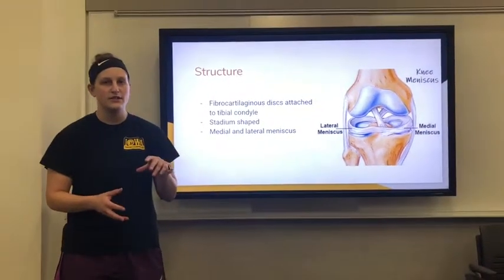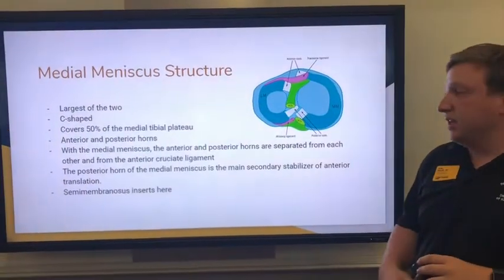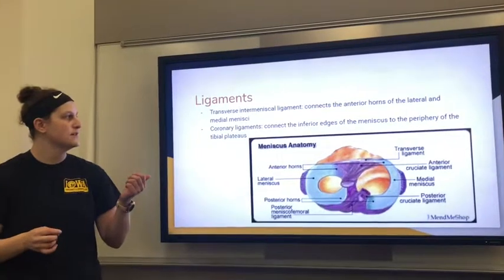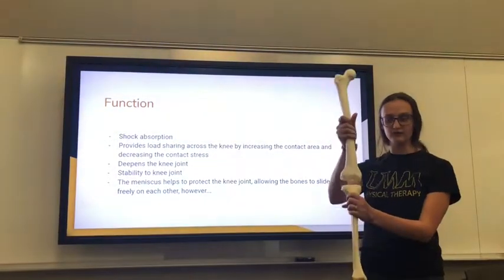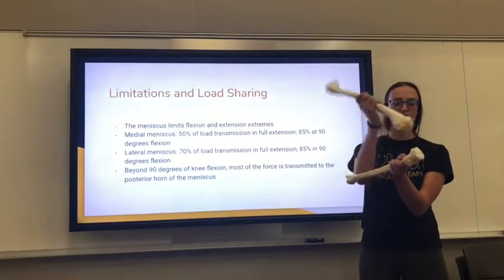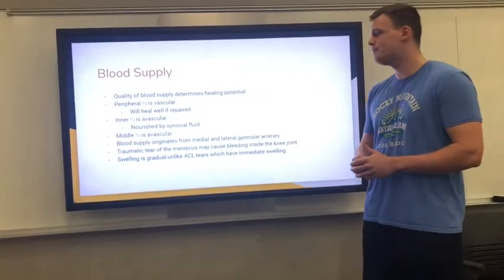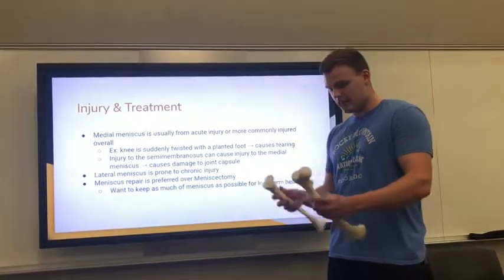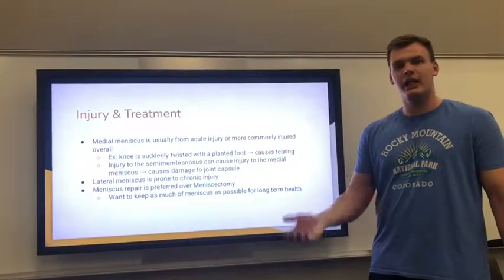Knee Meniscus_Barth_Claus_Dore_Sutheimer